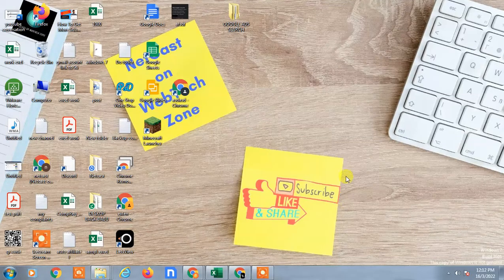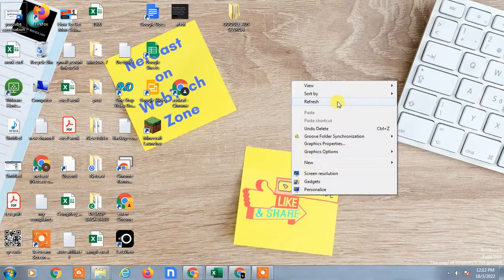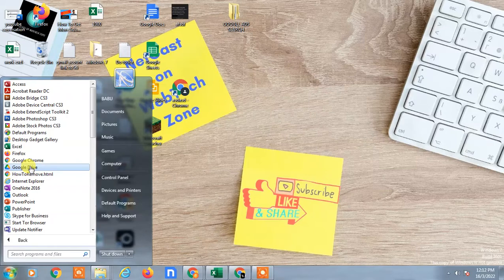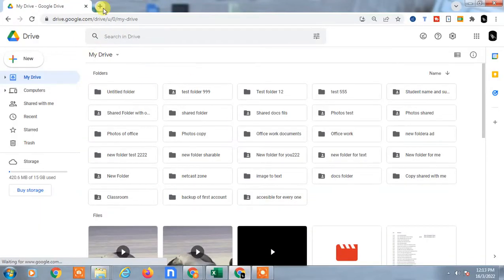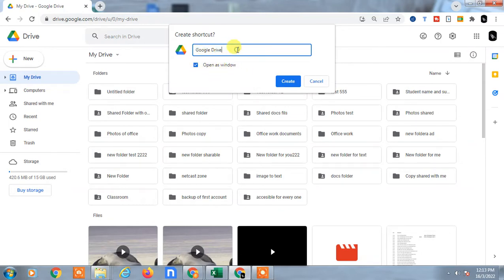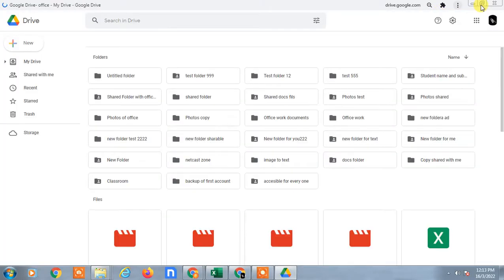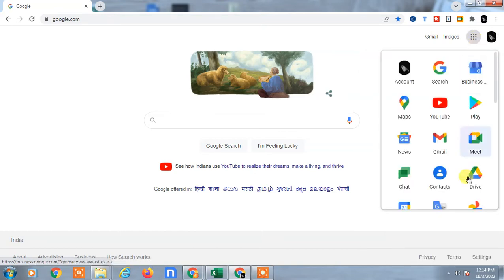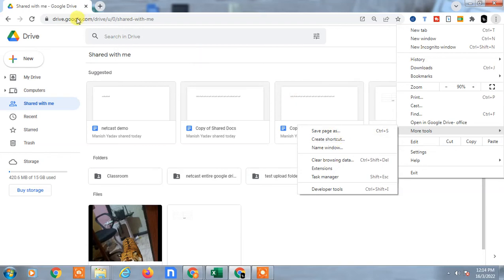How to Create Shortcut of Google Drive to Desktop?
This video tutorial will learn, how you can create google drive shortcut on desktop